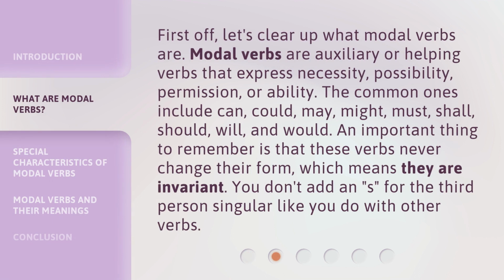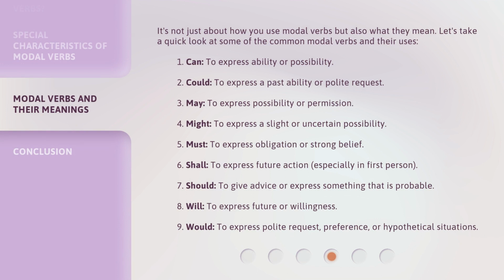English Unveiled: Discovering Modal Verbs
Mastering Modal Verbs: Your Guide to Perfecting English Grammar • Join us as we dive into the world of Modal Verbs in English grammar. Discover the characteristics of these unique verbs and learn how to use them correctly. From invariance to negation, we'll cover it all. Watch now to become a master of Modal Verbs!

00:00 • Introduction - English Unveiled: Discovering Modal Verbs
00:32 • What are Modal Verbs?
01:11 • Special Characteristics of Modal Verbs
02:29 • Modal Verbs and Their Meanings